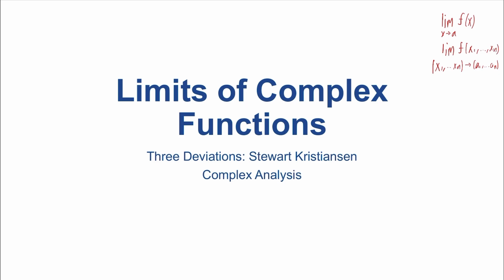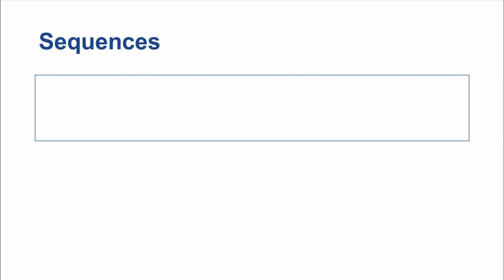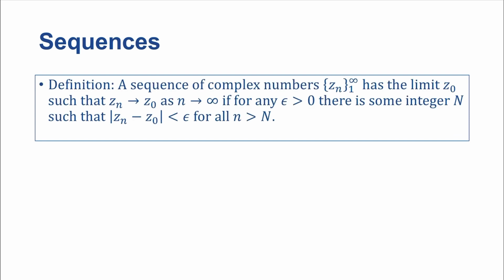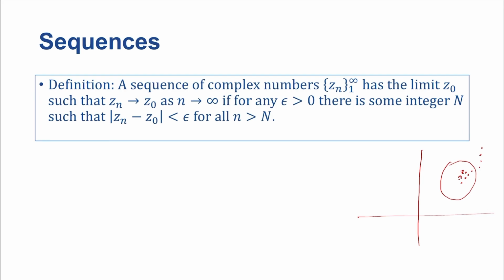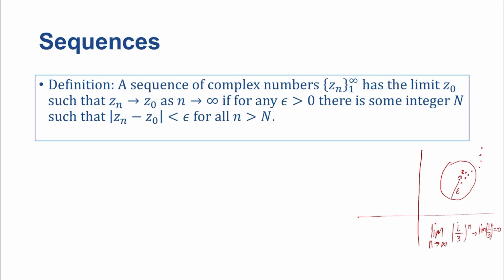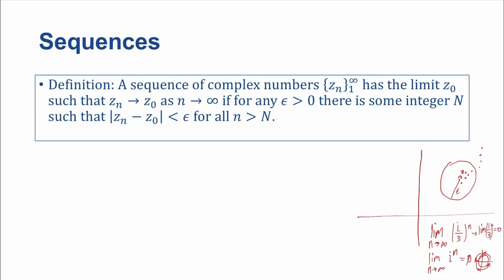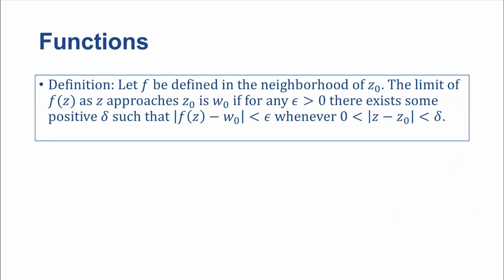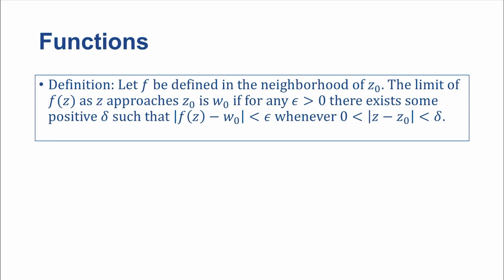Limits of Complex Functions (CA-10)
In this video we will review some of the tools for taking limits and apply them to complex sequences and functions.

Lecture: Limits of Complex Functions (10)
Course: Complex Analysis
Unit: Analytic Functions